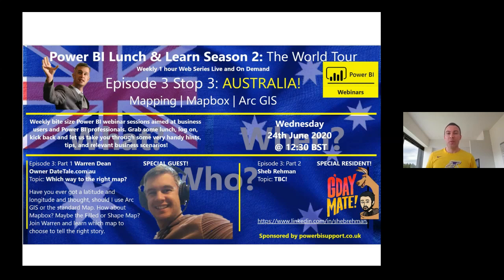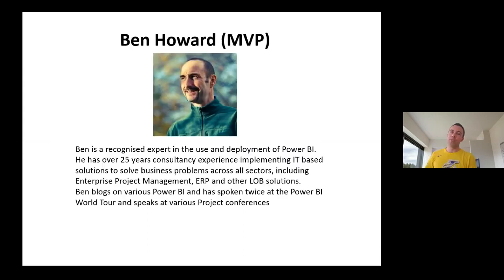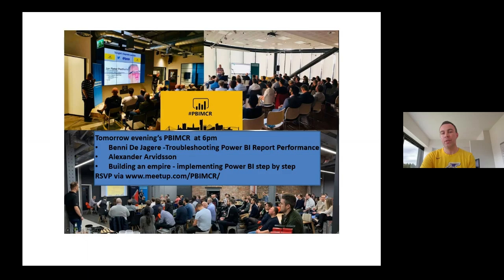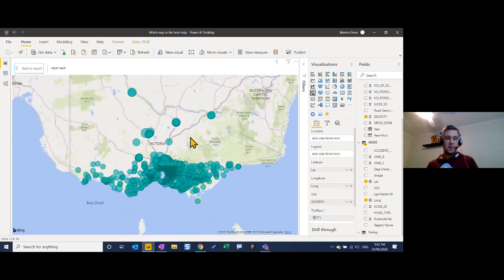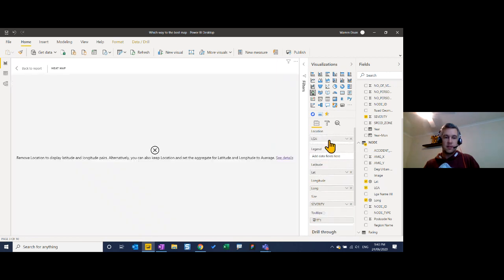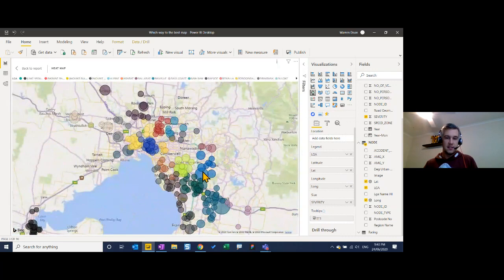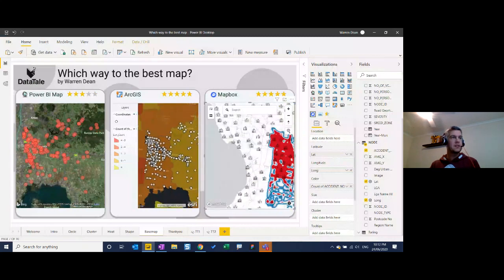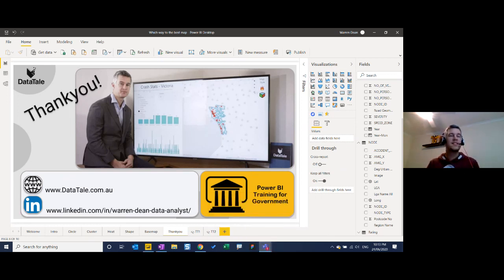Which way to the right Map by Warren Dean and data masking by Sheb Rehman - Lunch and Learn Webinar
Welcome to season 2, episode 3 of Power BI Lunch and Learn.  We're still on our world tour, and here we have Warren Dean discussing maps and what's the best map visualisation to use.  He shares some real world scenarios with use, all the way from Australia with the talk "Which way to the right Map? Map, Mapbox and ArcGIS" and then Sheb Rehman takes us through data masking (not row level security!).